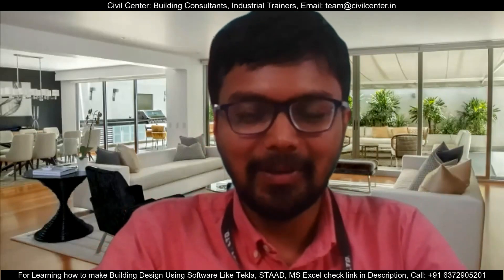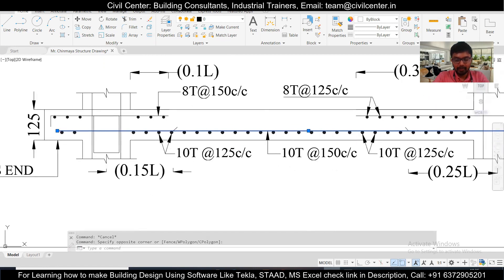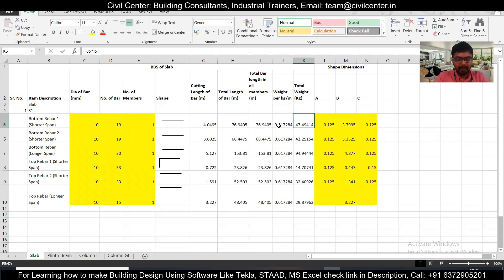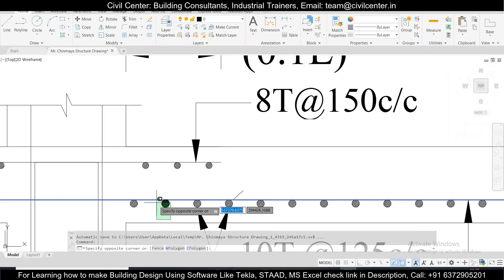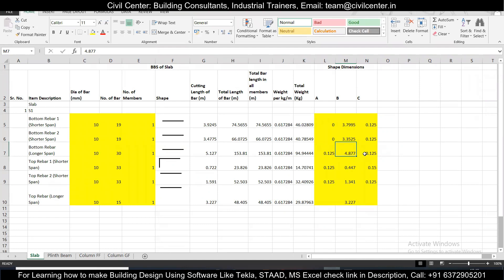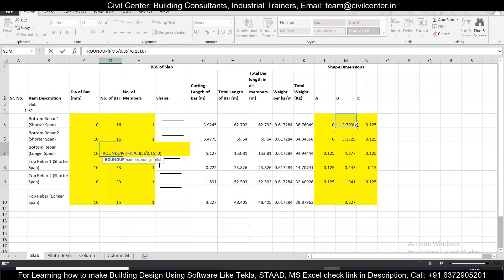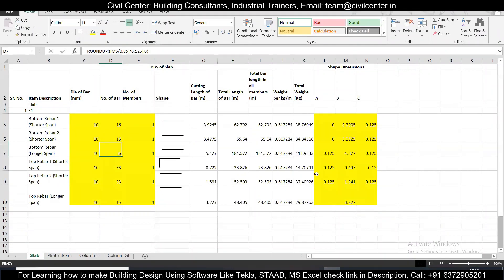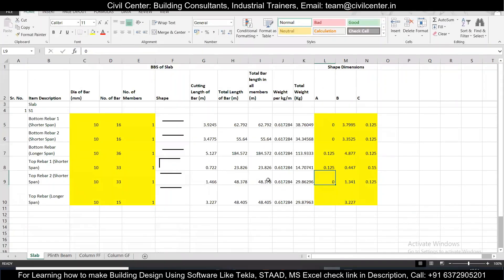Building Estimation || Bar Bending Schedule of Slab Using MS Excel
Estimation of a Building is necessary to determine the number of materials that are going to be used in building that structure and also the total cost of the Project. Bar Bending Schedule (BBS) is used to determine the accurate quantity of reinforcement steel that is going to be required for a particular project as per the available building structural drawing.

In this video, we have shown,  How to Find Bar Bending Schedule of Slab  Using MS Excel| Building Estimation